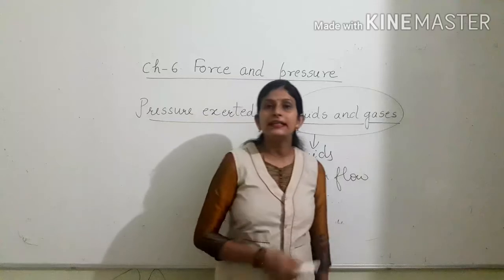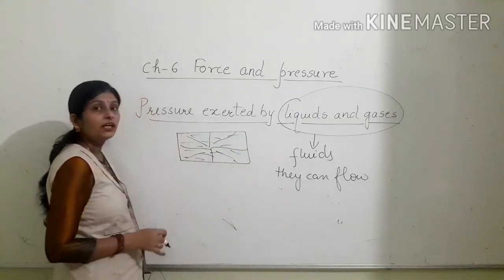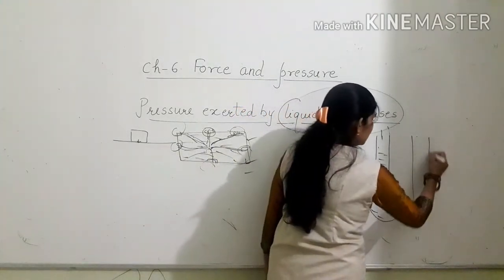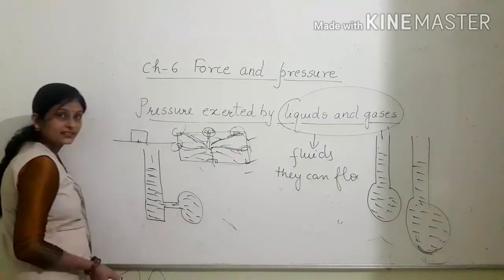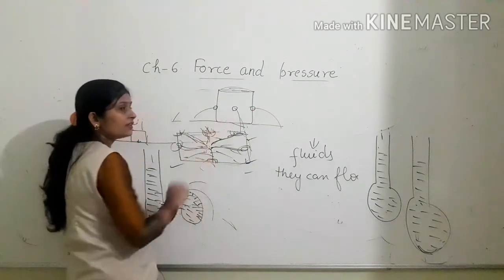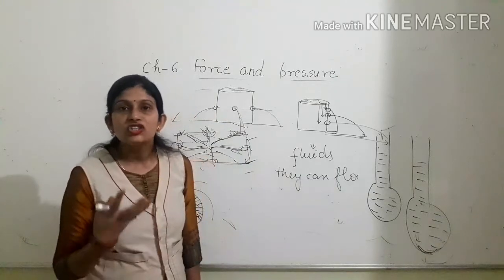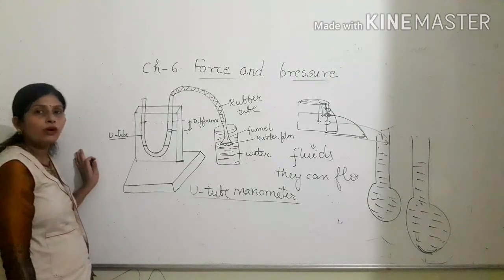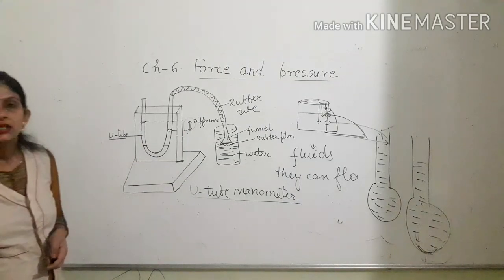CH-6.FORCE AND PRESSURE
Pressure exerted by liquids